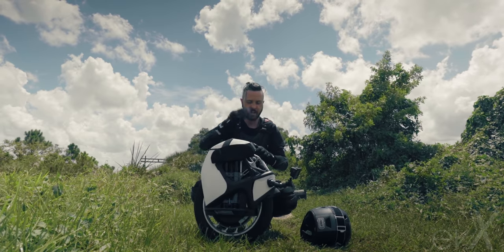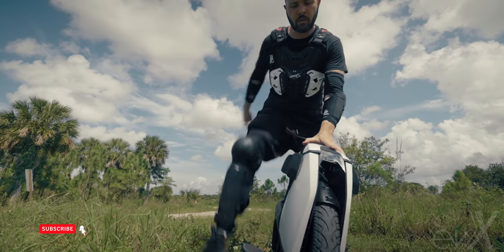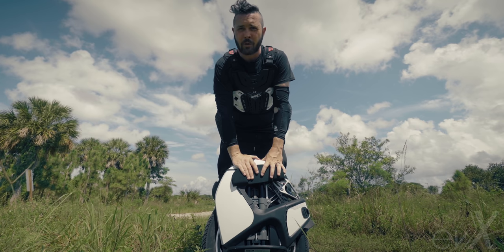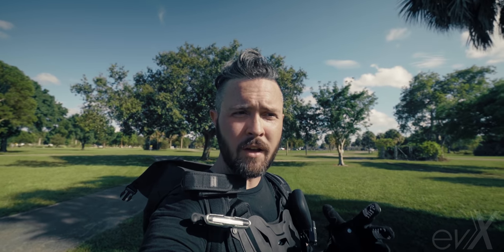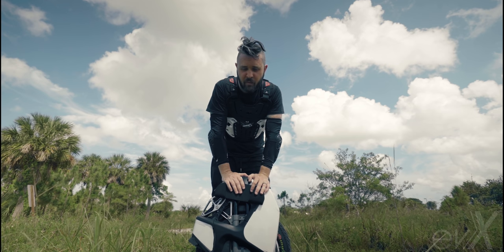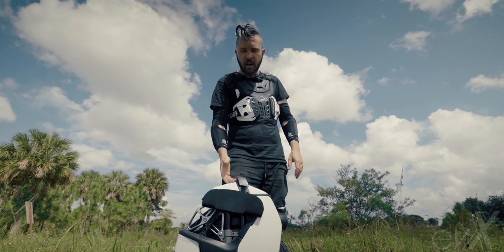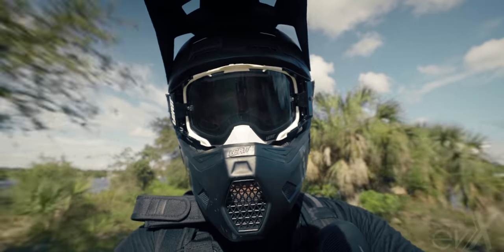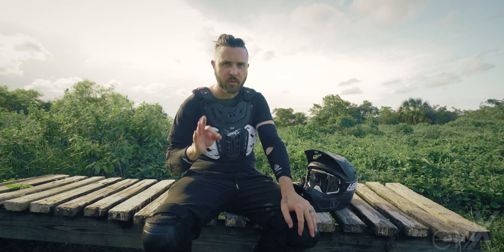Kingsong S18 Full Review - Is this Suspension Electric Unicycle worth the battery sacrifice?!? | evX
Introducing the Kingsong S18! The first ever suspension electric unicycle. We all want to know if the S18 is worth the extreme battery sacrifice. Is suspension gonna chnage the EUC world? I took the Kingsong S18 to a MTB trail to see how the suspension fares.

This EUC was provided to me by ewheels.com

GEAR:
My helmet - Leatt DBX 3.0
My other helmet - TSG PASS

My helmet
My other helmet